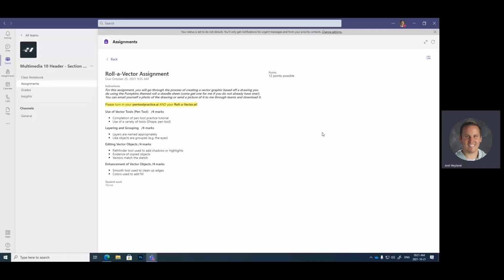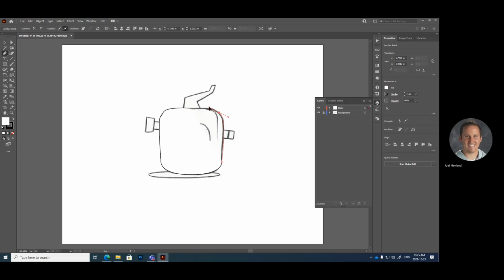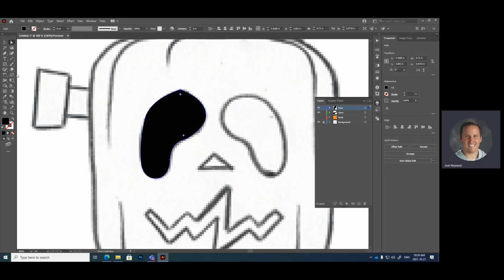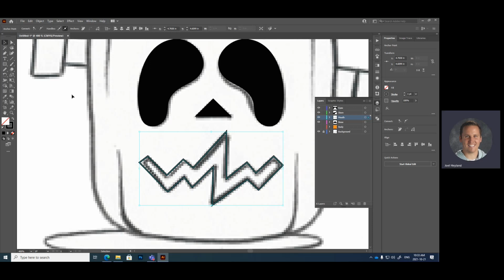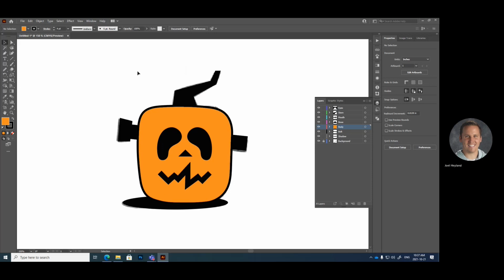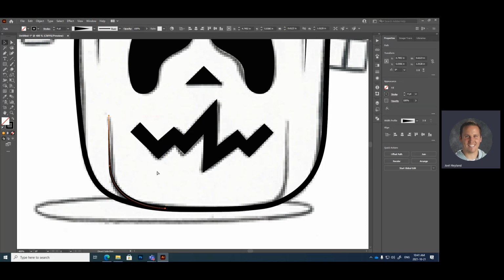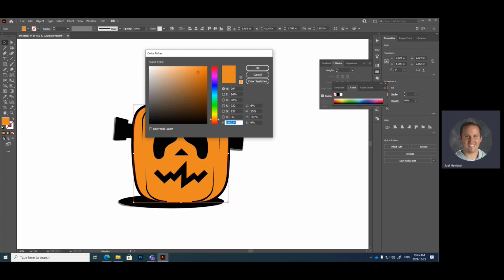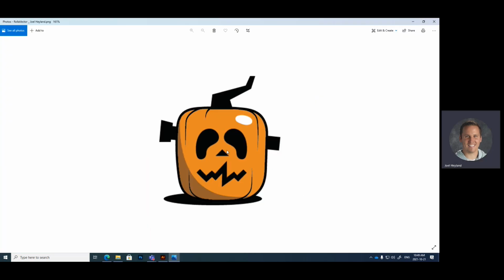Roll-a-Vector Pumpkin Tutorial